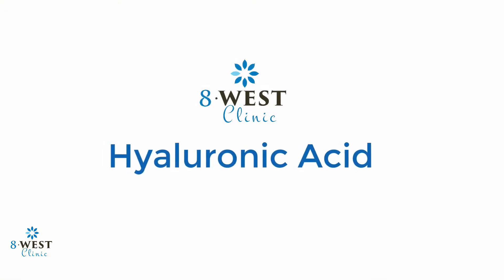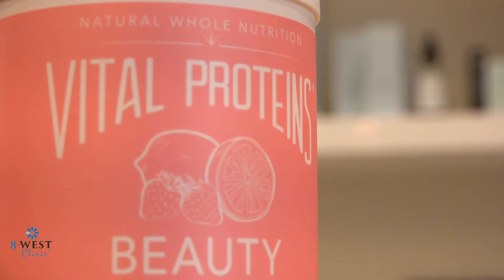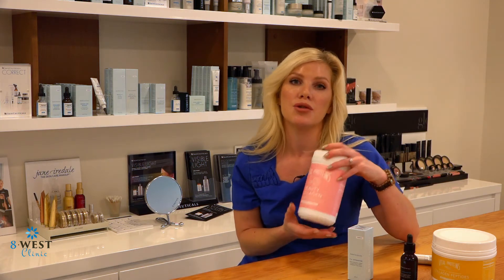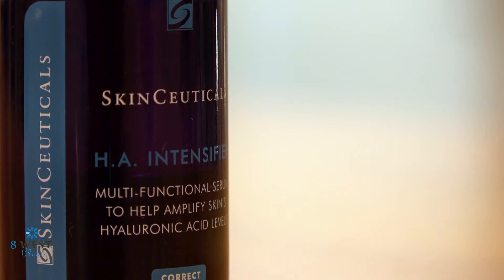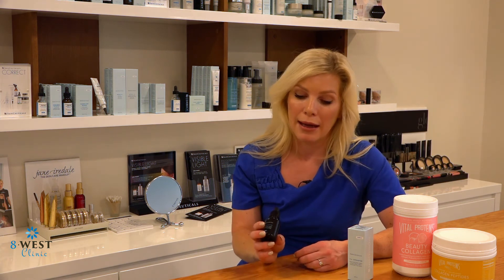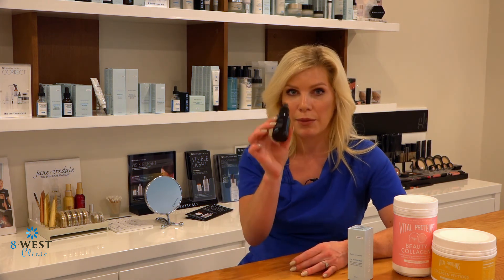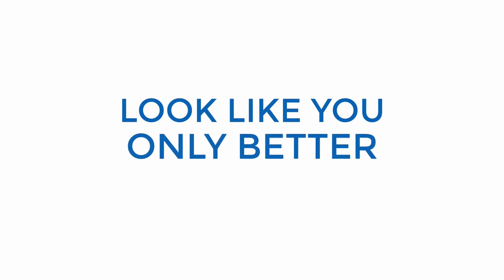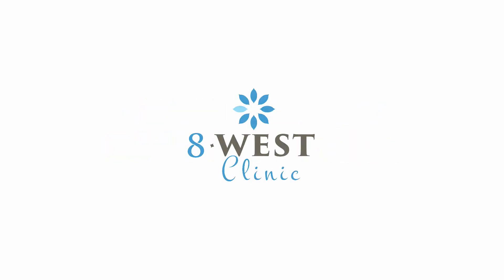Benefits of Hyaluronic Acid for Your Skin | 8 West Clinic in Vancouver "Love Your Skin"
Hyaluronic acid is naturally found in the skin, it is produced by the fibroblast and is essential for keeping the skin look plump and health. As we get older we do not produce as much hyaluronic acid, and that when we start to see laxity in the skin, and more fine lines start to appear. You can supplement hyaluronic acid back into our bodies in a variety of way including orally and topically. Suzanne, our medical aesthetician explains which are her most coveted products containing hyaluronic acid, and why she cannot live without them.

For more information on which products might be right for you, give us a call , or click here to book a complimentary consultation